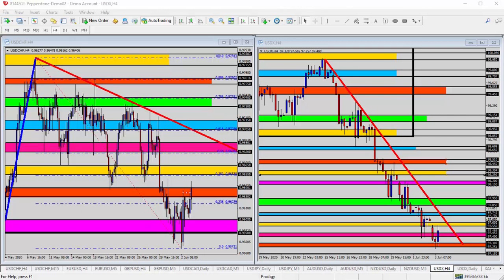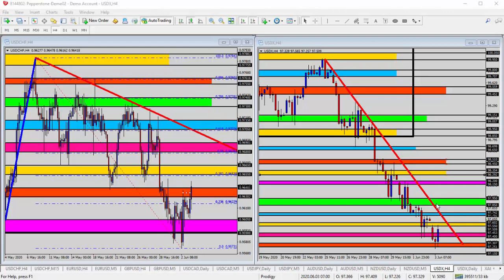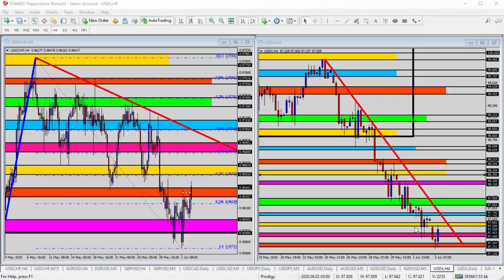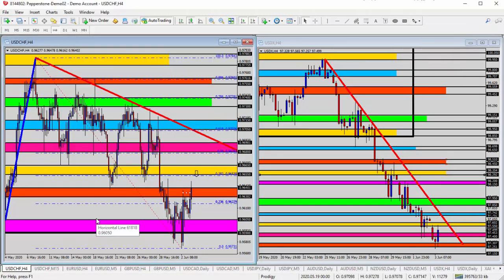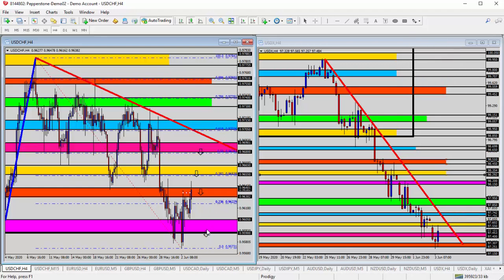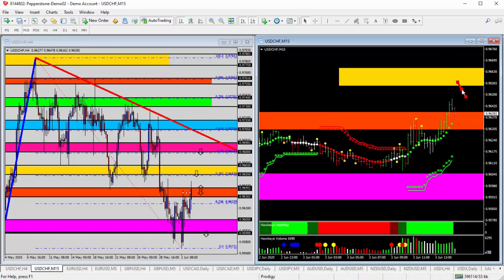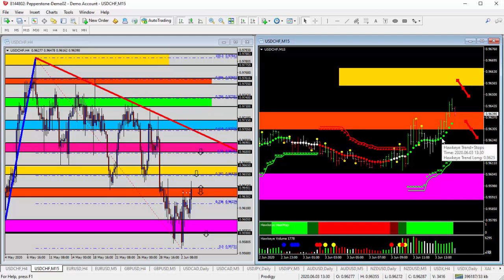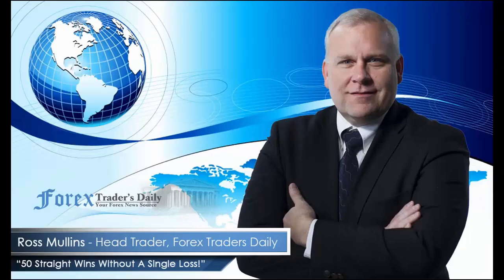Forex Update: USDCHF Watching for New Short Opportunities into the Resistance Zone